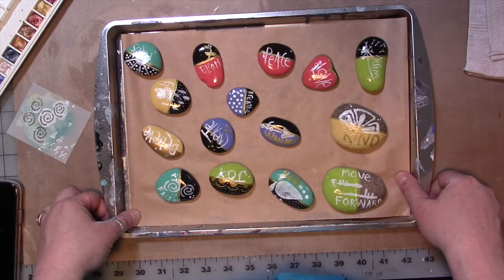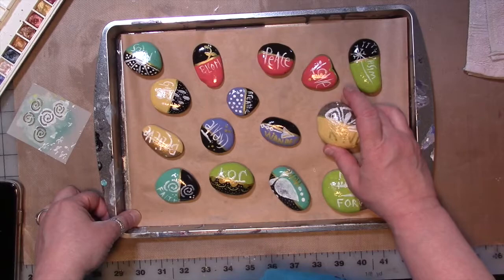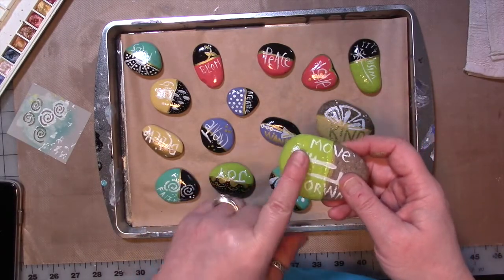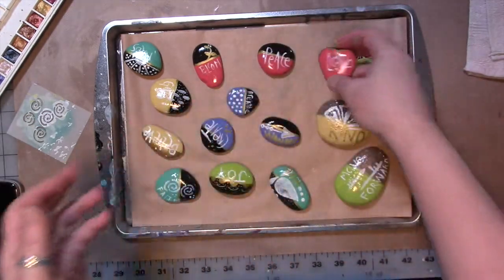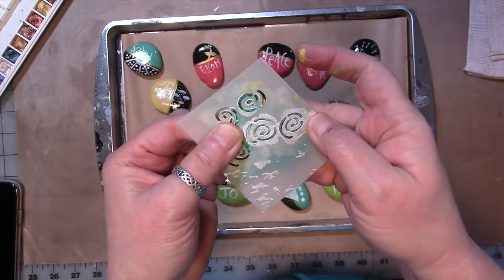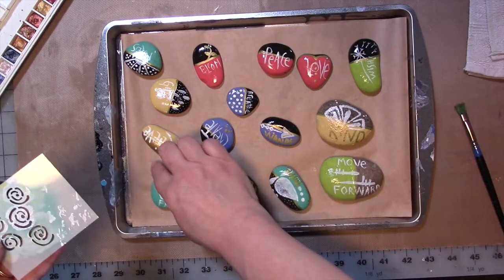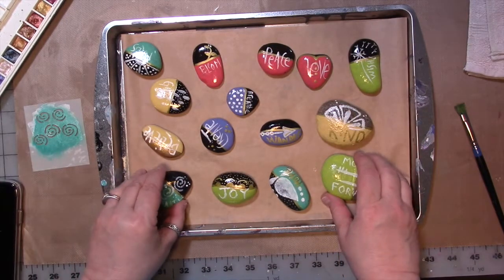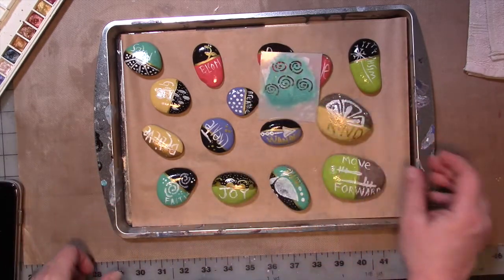Lets Paint Rocks